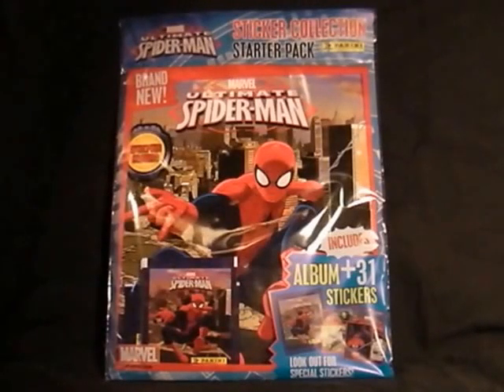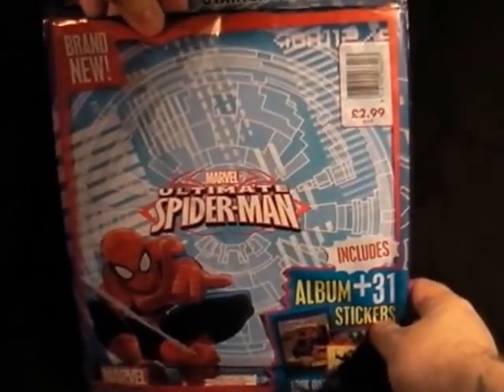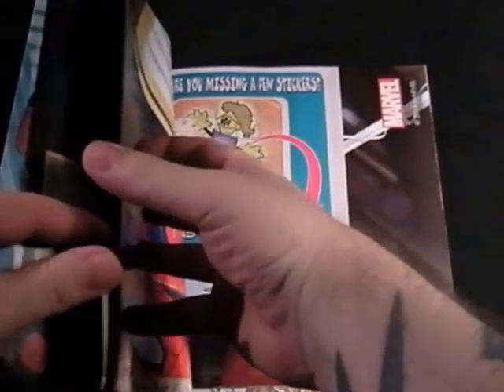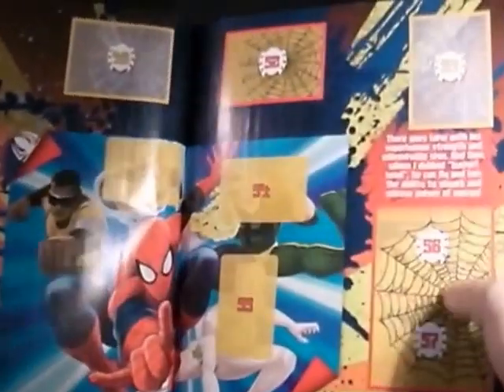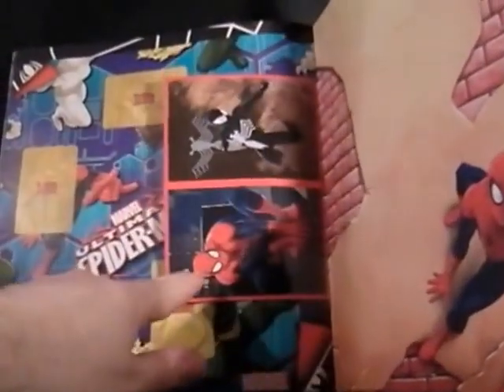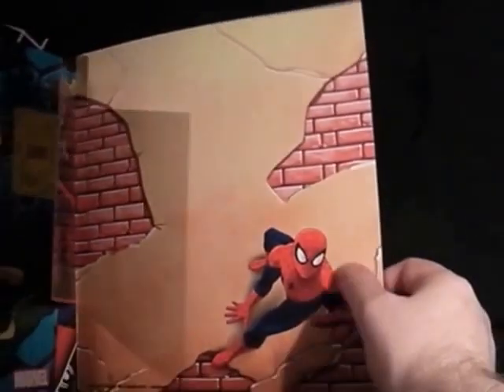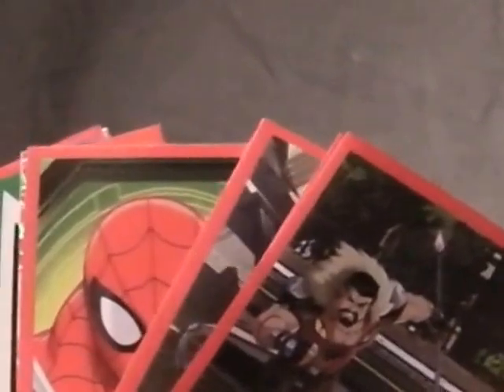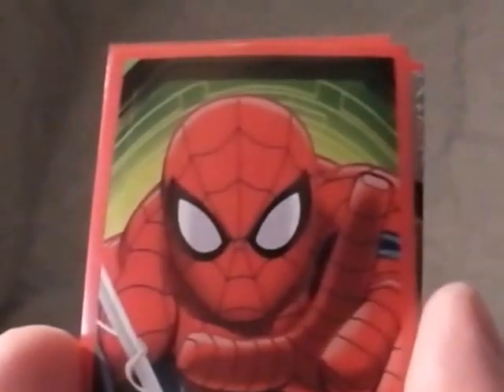Ultimate Spider Man Panini Sticker Collection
A look at the new Ultimate Spider Man sticker collection.